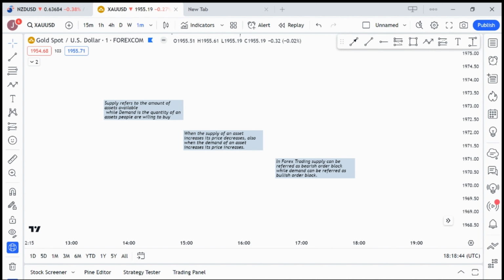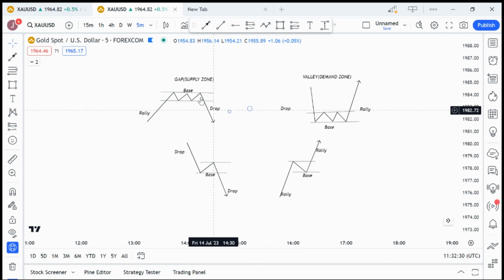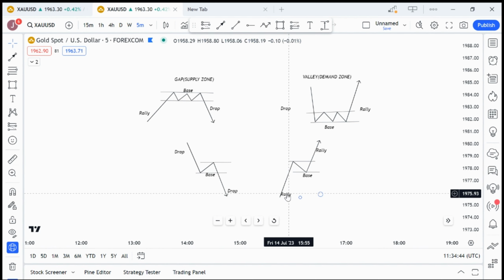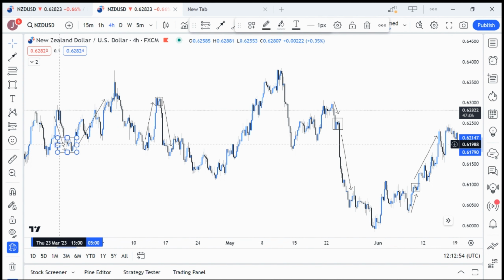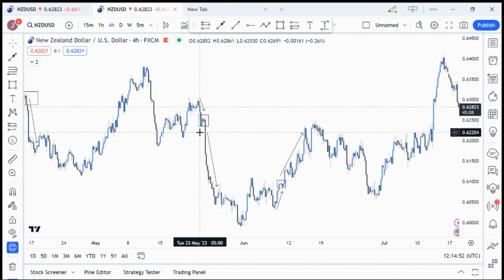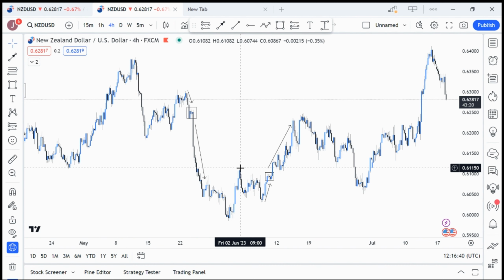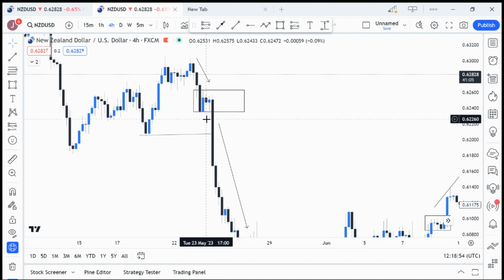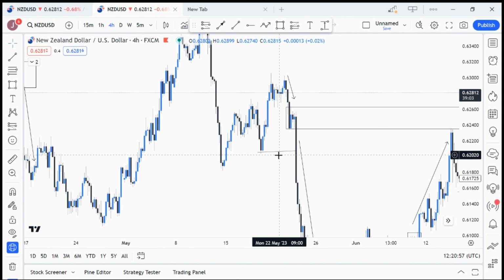UNDERSTANDING SUPPLY AND DEMAND (SMC) FOR BEGINNERS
In this video you will learn what is supply and demand, smart money concept(SMC), types of supply and demand zones, and how to identify supply and demand zones on the real chart.